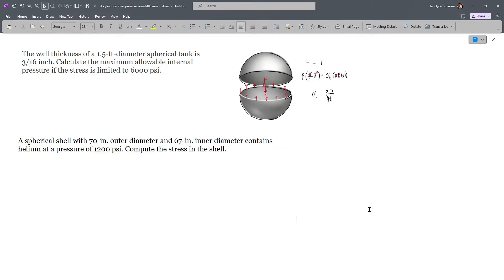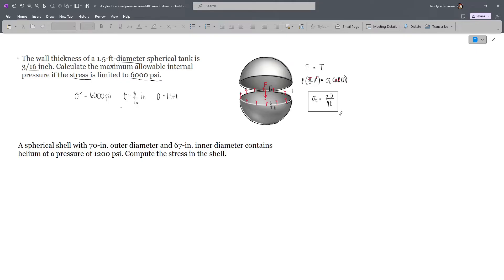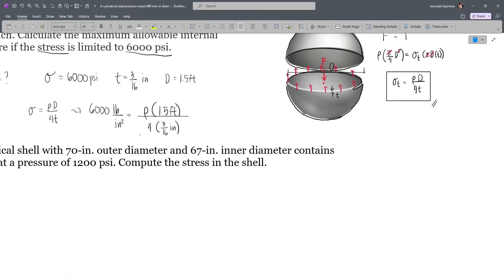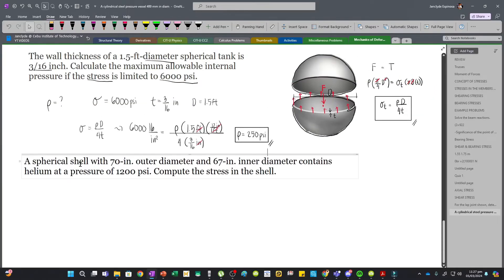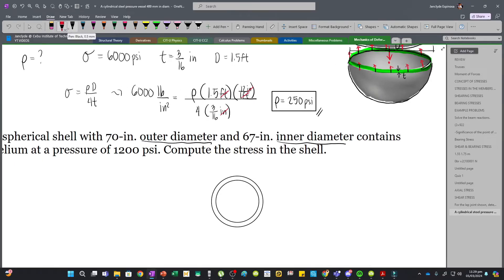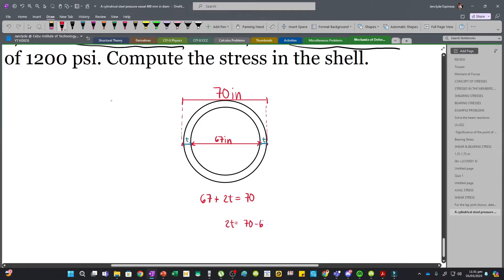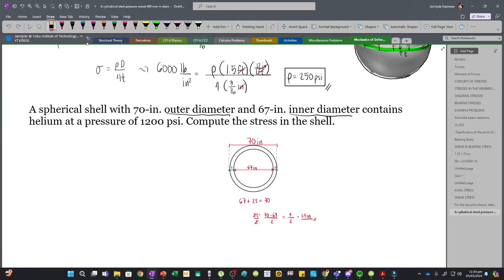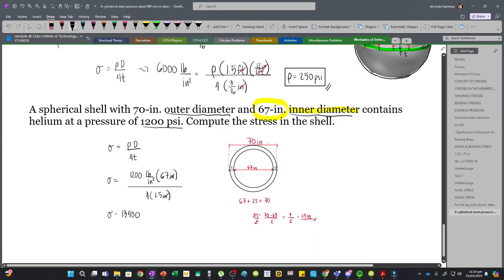Thin-walled Spherical Vessel Problems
The wall thickness of a 1.5-ft-diameter spherical tank is 3/16 inch. Calculate the maximum allowable internal pressure if the stress is limited to 6000 psi.

A spherical shell with 70-in. outer diameter and 67-in. inner diameter contains helium at a pressure of 1200 psi. Compute the stress in the shell.